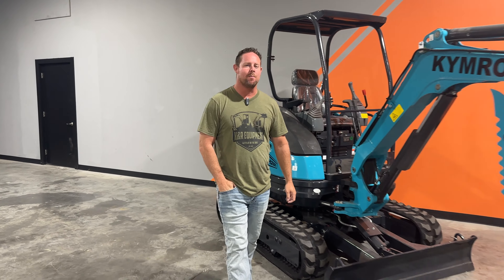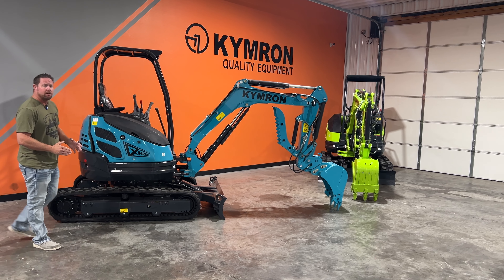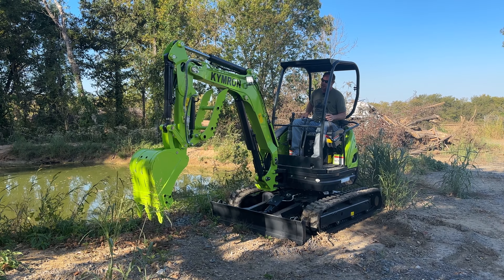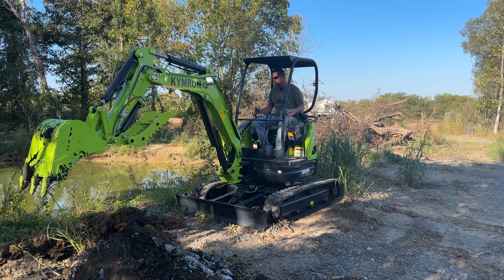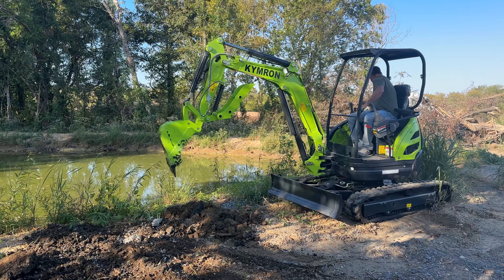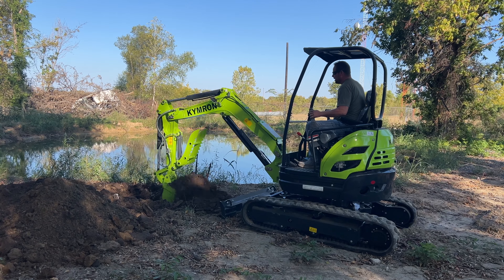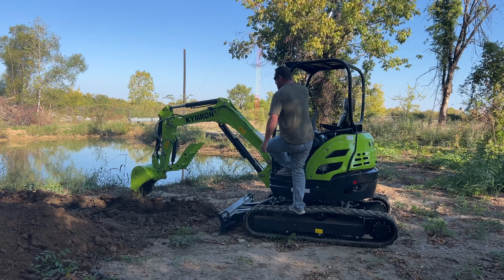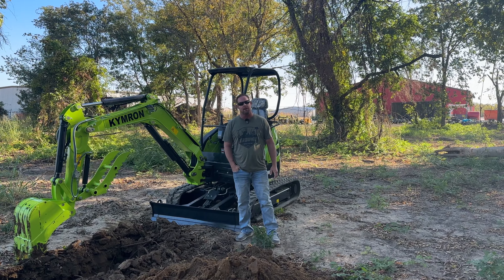KYMRON XH26 Mini Excavator with KUBOTA Engine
In this video we try out the digging power of the KYMRON XH26 Mini Excavator, for more information go or just google search "KYMROM"